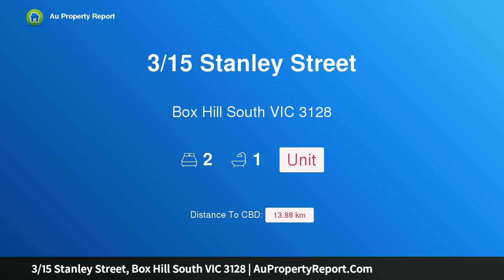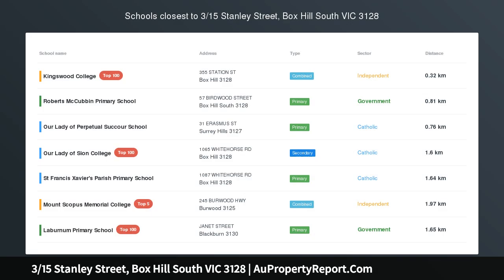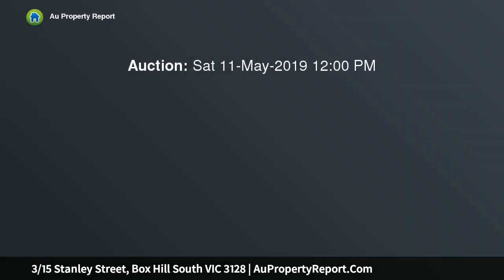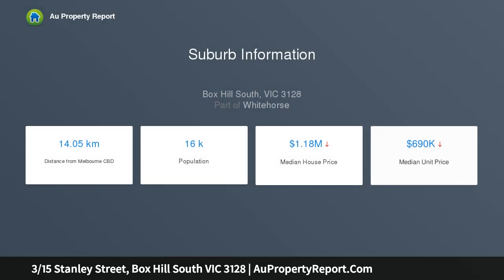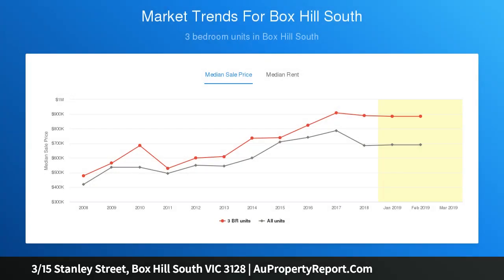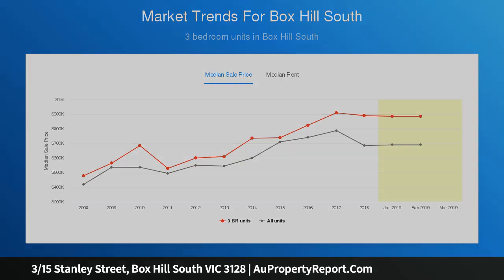3/15 Stanley Street, Box Hill South VIC 3128 | AuPropertyReport.Com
3/15 Stanley Street, Box Hill South VIC 3128
Property Type: unit
Bedrooms: 2
Bathrooms: 2
Car Space: 0
Immaculately presented, and recently renovated from top to toe